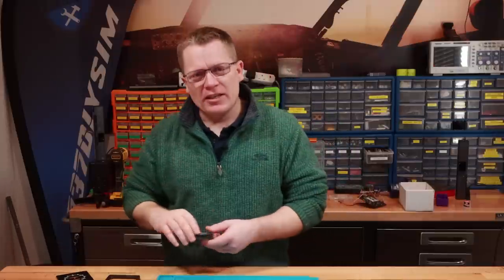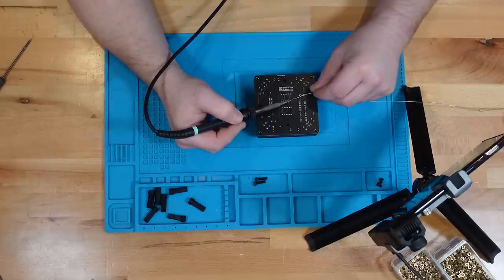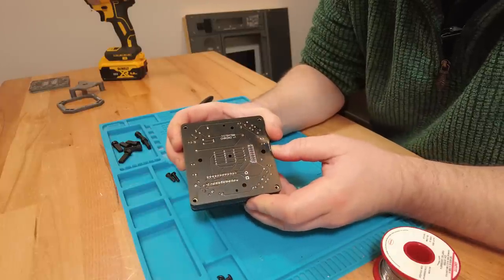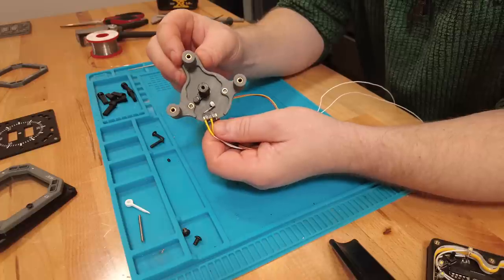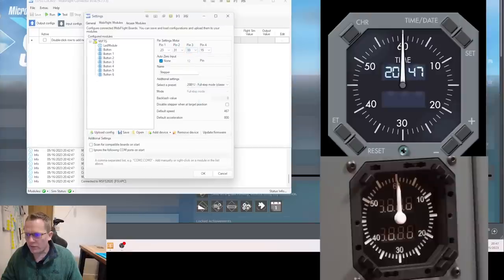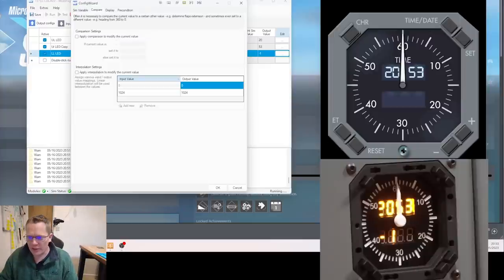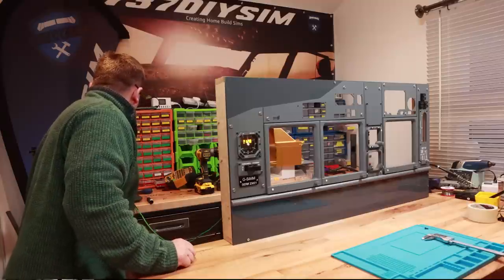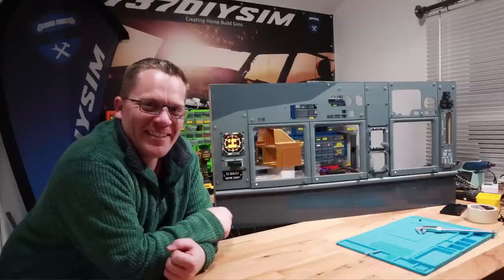737 Clock/Chrono build Video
In this video, I will take you through the step-by-step process of creating a Boeing 737 replica Clock/Chrono. Starting with the PCB component build, we will move on to fully completing this unique device. Watch as I meticulously assemble each piece, ensuring everything is perfectly aligned and functioning correctly.

The culmination of this video will feature the programming and entire operation of both the analogue and digital combination. You will see first-hand how this clock/chrono is a beautiful piece of art and a fully functional timepiece.

You will see the countless hours I have put into perfecting this replica Clock/Chrono, and I am excited to share it with you.

So please sit back, relax, and let me take you on a journey through the creation of this stunning Boeing 737 replica Clock/Chrono.